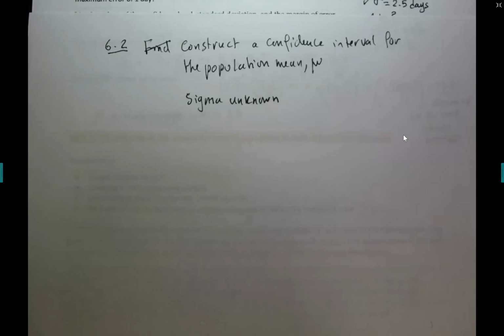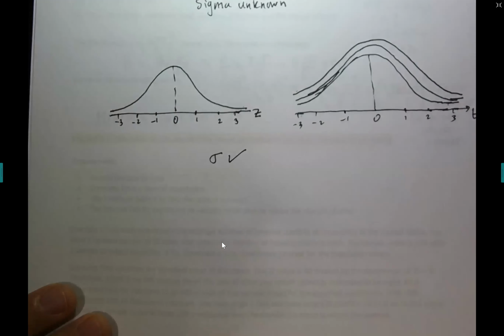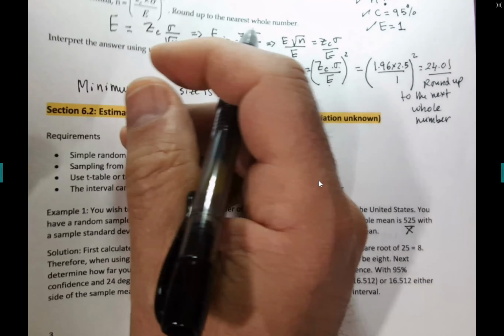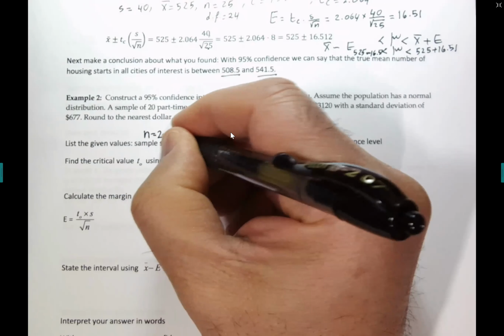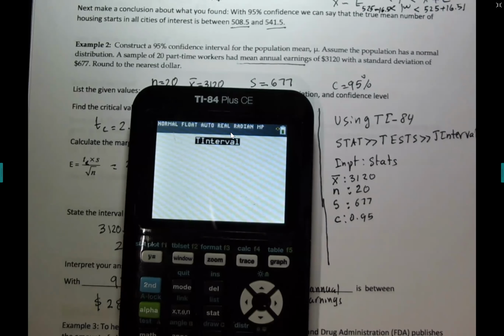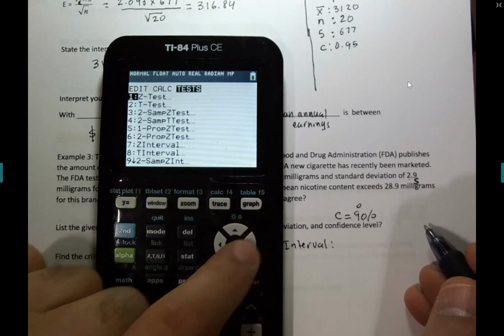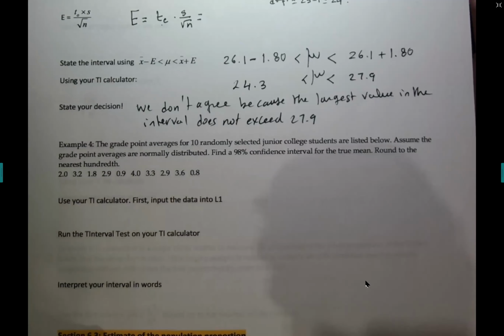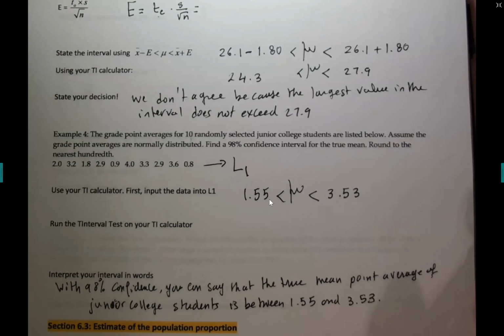Section 6.2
Confidence Intervals